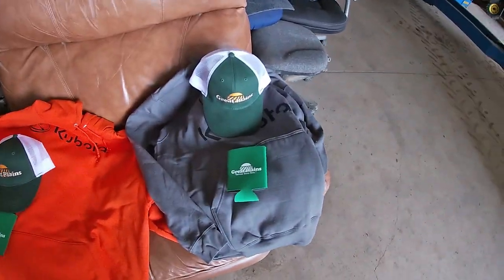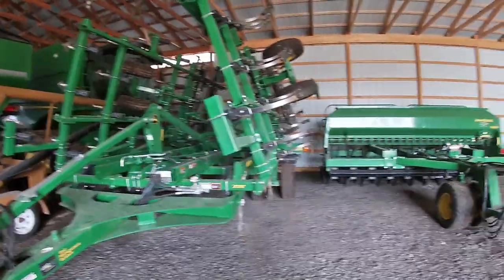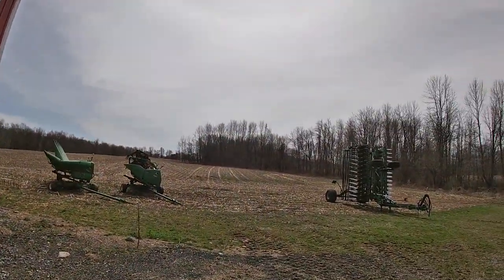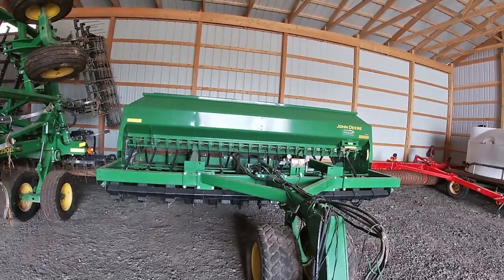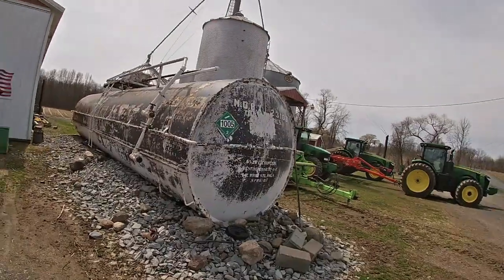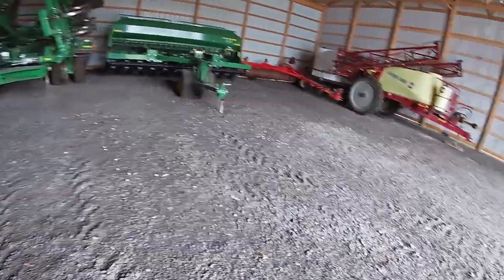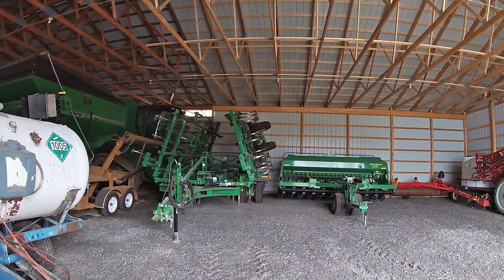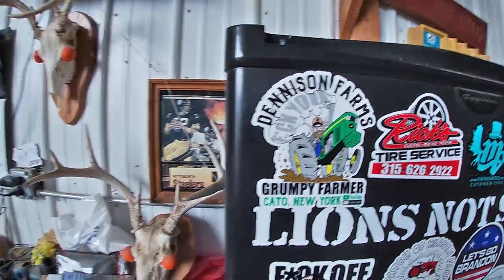The New Disk Is Here